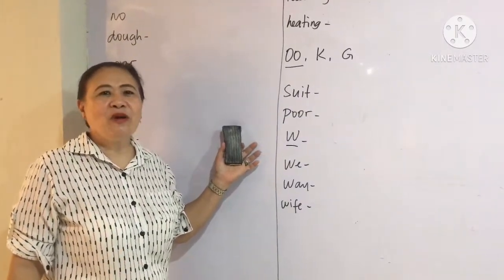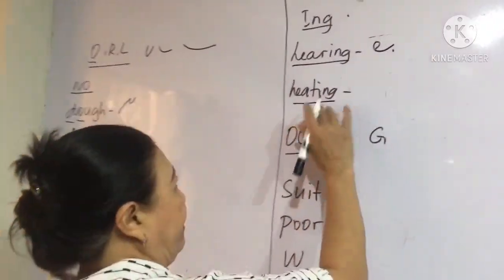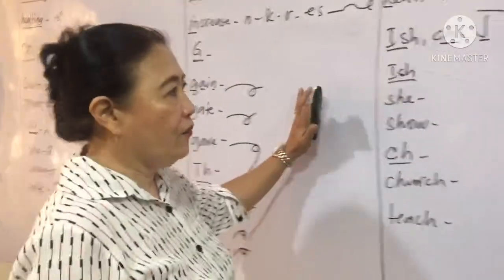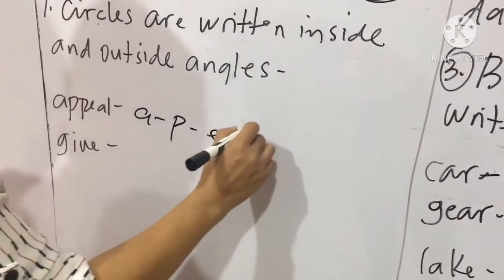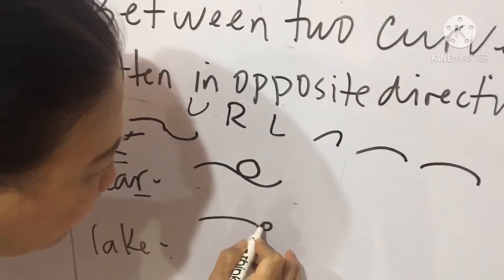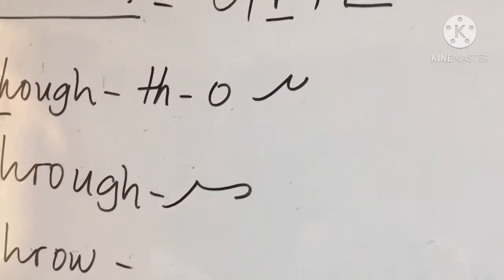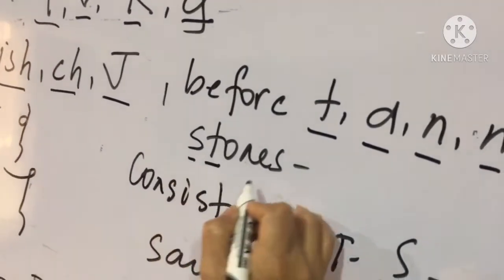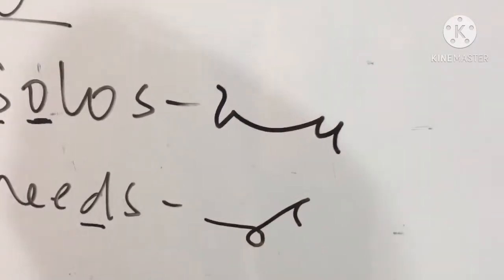CONTINUATION OF WORDS EXAMPLE OF THE 25 SHORTHAND PRINCIPLES AND PRINCIPLES OF JOINING|Mis.Cres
Videographer/Editor: Alona Castillo